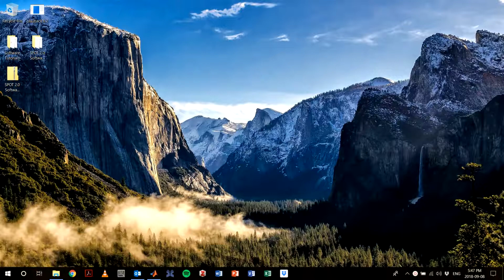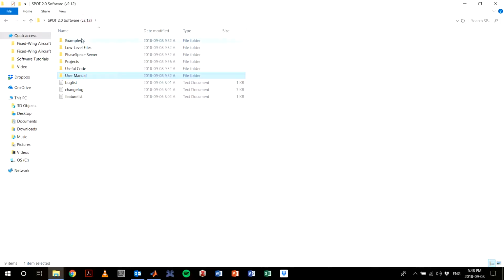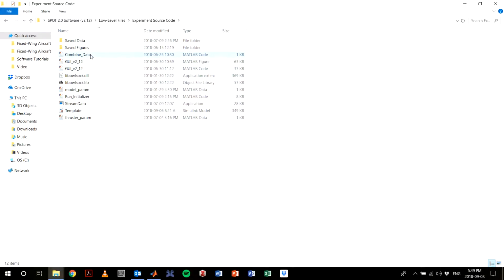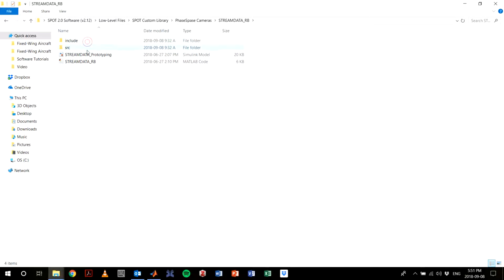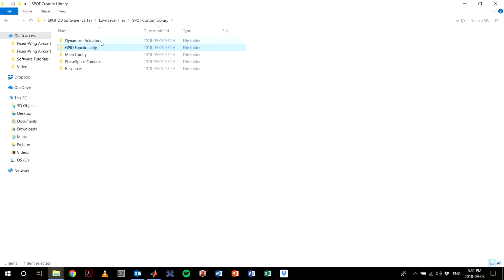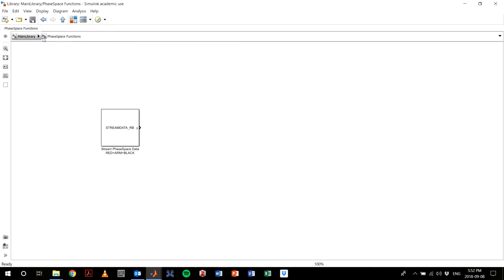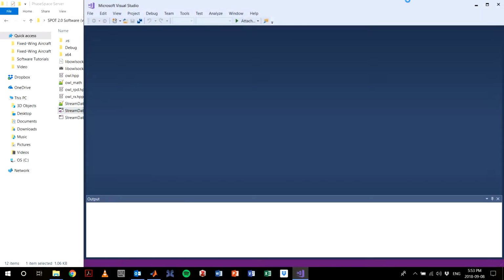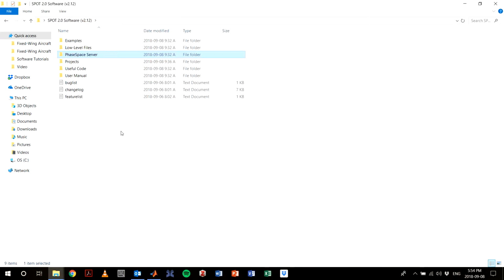Tutorial #2 - Software Folder Structure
Part #2 of the SPOT 2.0 software tutorial series. In this video, I cover the basic folder structure of the SPOT software, focusing primarily on the low-level files and the PhaseSpace folders.